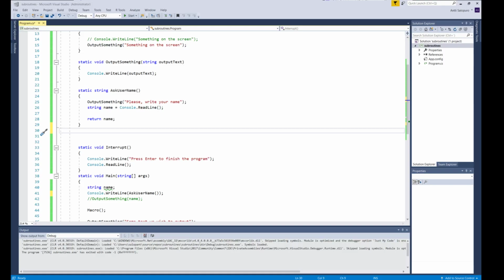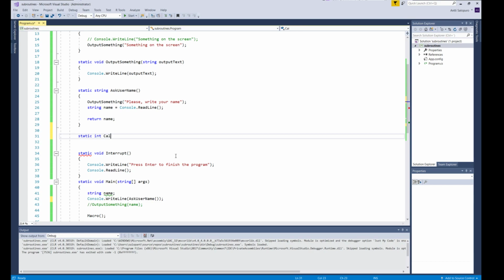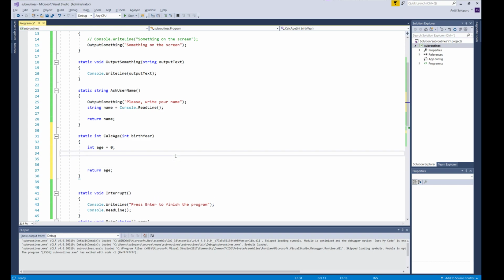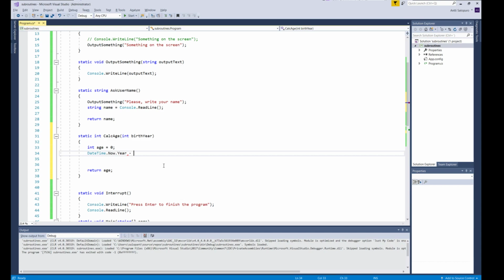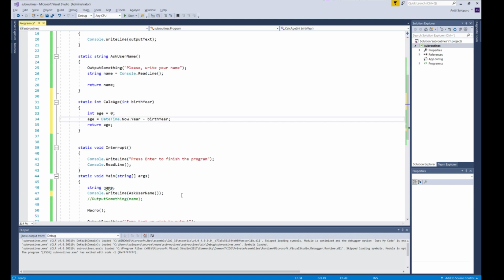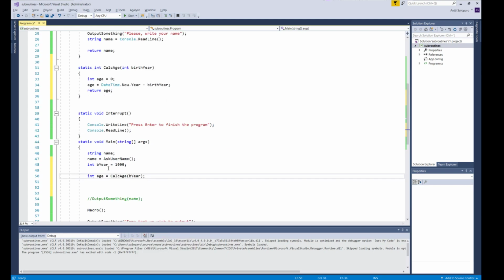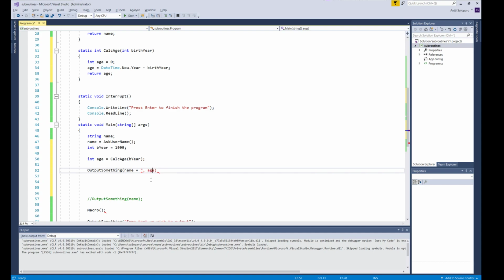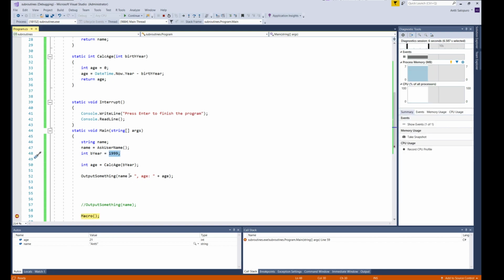Subroutines: Functions i.e. subroutines with both input parameter ans return value